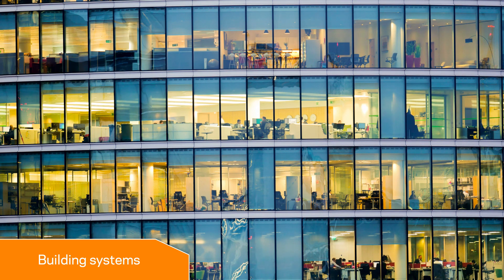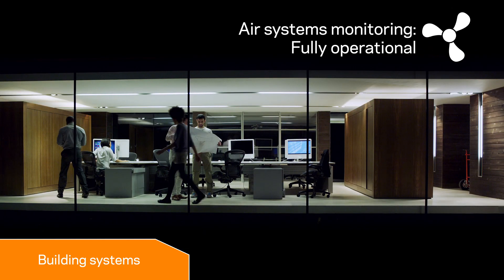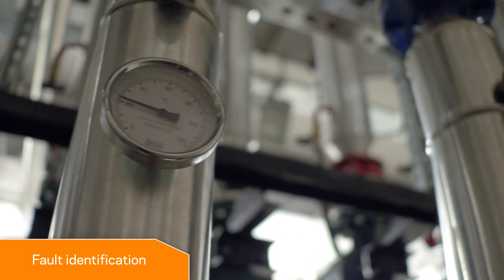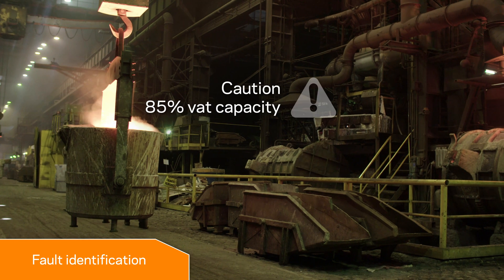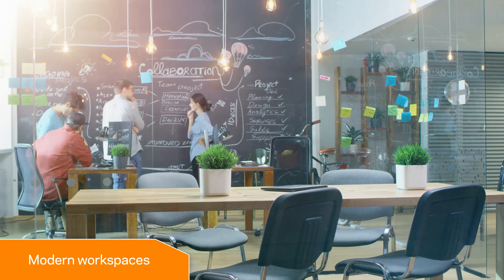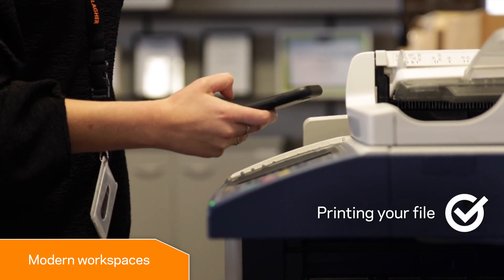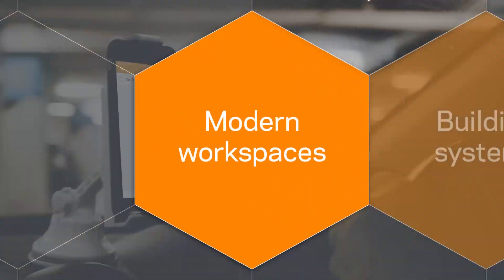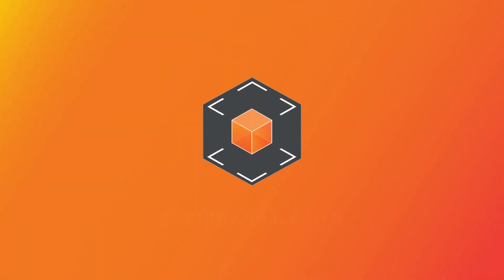This is Command Centre | Building management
In a cost-driven and energy-conscious operating environment, you need to be sure your building management services and systems are under control. This is Gallagher Command Centre – the powerful software at the heart of Gallagher Security’s integrated solutions, designed with building management in mind.

Effective management of building systems isn’t simple, and can be time consuming and costly. Gallagher Command Centre allows you to streamline management of building systems, with the ability to monitor and control heating, ventilation, air conditioning, lighting, and air quality systems.
Reduce energy use and save time and money.

When you depend on critical equipment to operate, you need to know quickly if things go wrong. Command Centre can monitor equipment that supports the BACnet communications protocol, and trigger alarms. Early discovery of critical faults like generator or refrigeration failure, filtration pressure alerts or fuel control system overflow gives you time to respond before an issue becomes more difficult – and expensive – to fix.

People working in modern office environments require access to the resources they need, when they need them. Command Centre provides a highly integrated security solution that offers personalized access to office resources, agile access control management, flexible locker solutions and the ability to use mobile devices for access.

From building systems, to modern work environments, Gallagher Command Centre has been designed with building management in mind.